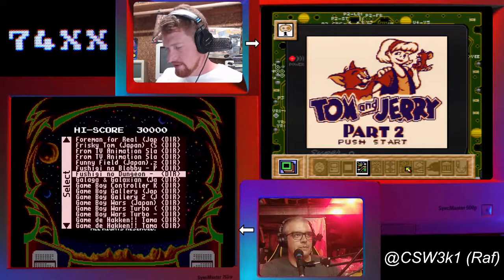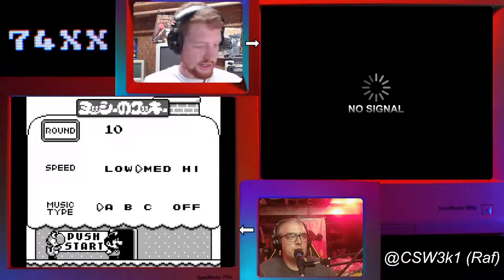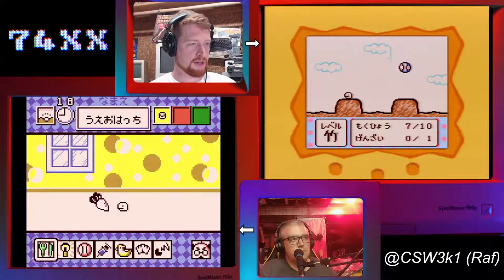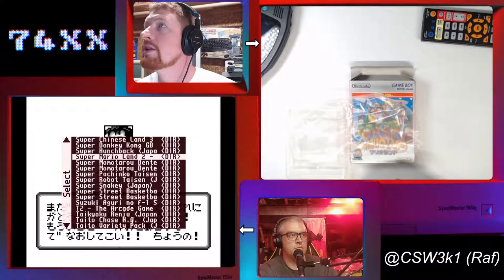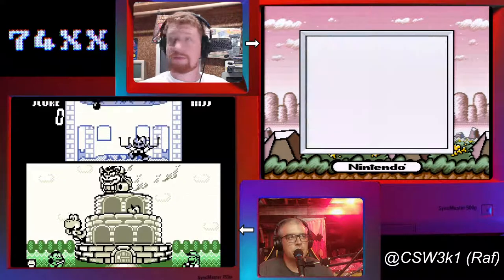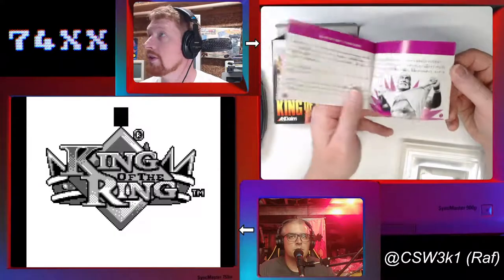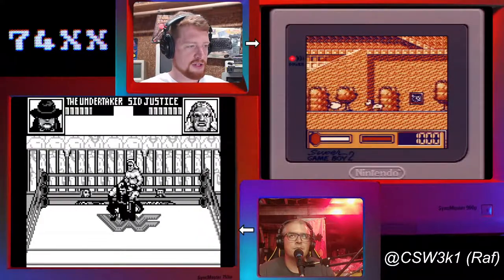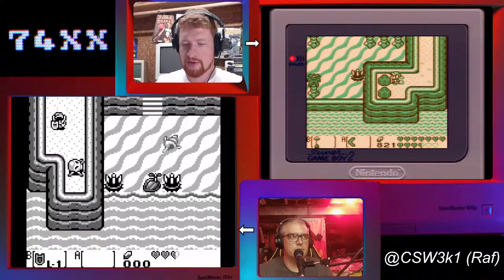74XX Live Mailbag! 18 Japanese Game Boy Games and 1 Euro Exclusive! Gameplay on SGB2 and MiSTerFPGA!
I've got another package from Yahoo Auctions Japan to open and a bonus game I've been on the hunt for from Europe.

Together with @csw3k1 (Raf) on MiSTerFPGA we'll check out these games and see how FPGA stacks up against a Super Game Boy 2!